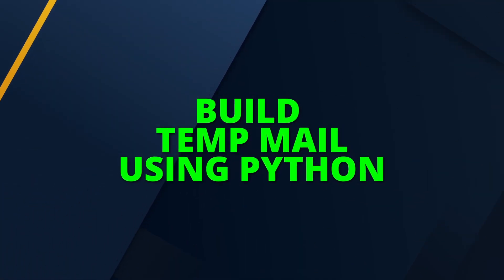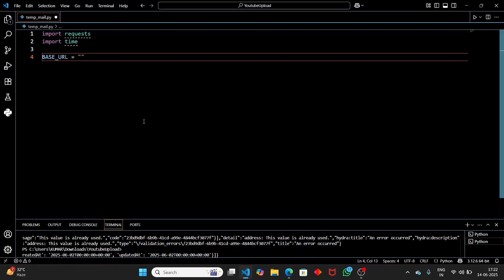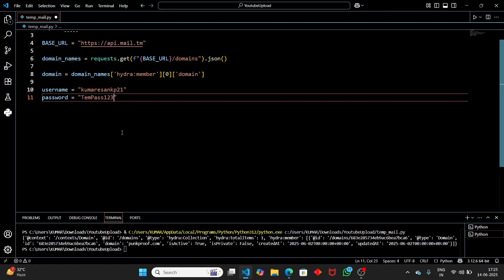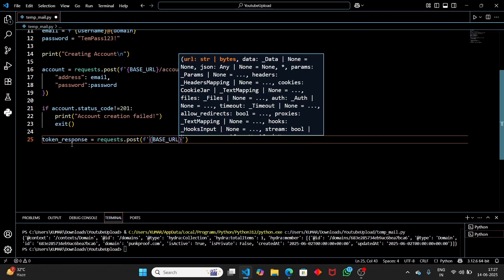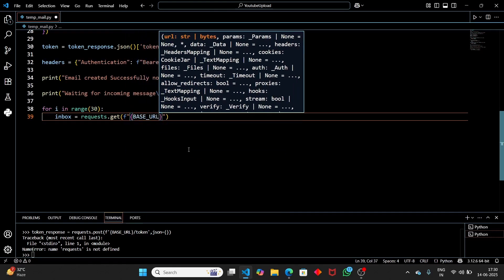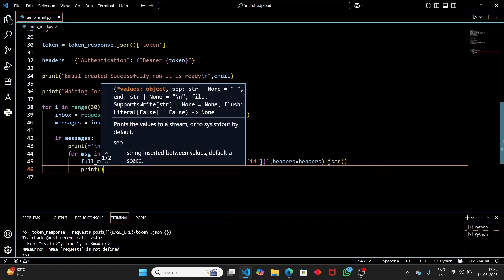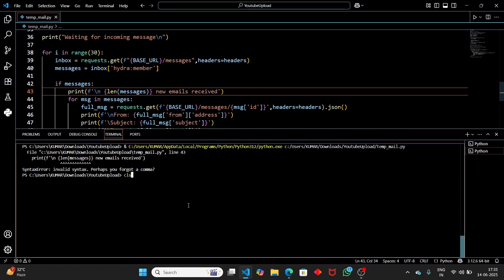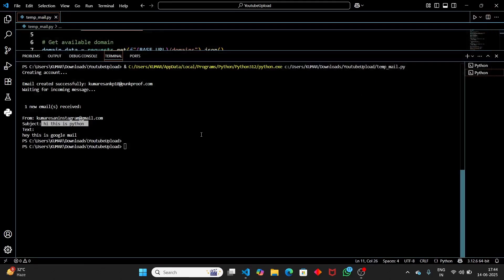Build Your Own Temporary Mail with Python (No More Temp Mail Sites!)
🚀 Create Temporary Email Using Python | Alternative to Temp Mail Websites 🐍📬

Tired of using websites like TempMail, 10MinuteMail, or GuerrillaMail? 💻
In this video, you’ll learn how to create your own temporary email system using Python — no need to rely on shady websites anymore! 😎

✅ What You’ll Learn:
🔹 Create temp mail addresses using the mail.tm API
🔹 Automate inbox creation in Python
🔹 Send emails from Gmail or any email client
🔹 Read and extract messages directly in your Python script
🔹 Fully functional alternative to temp mail sites!

🔥 Why This is Better than Online Temp Mail Sites:
⚡ 100% customizable
🔐 More private and secure
🤖 Perfect for developers and testers
🧪 Great for automation, scraping, signup testing, and more!

👨‍💻 Tech Stack:
Python 3
requests library
mail.tm public API

📌 Use Cases:
📨 Bypass OTP/email verification (ethically)
🔍 Email testing for devs
🧹 Keep your personal inbox clean
🛠 Build email automation tools

🔹 Python temp mail generator
🔹 Create temp mail using Python
🔹 Receive email in Python
🔹 Python email automation
🔹 Generate temporary email Python
🔹 Python mail.tm API tutorial
🔹 Temp mail Python script
🔹 Python temporary email system
🔹 Create fake email with Python

📬 Automation & API Keywords:

🔸 Automate temp mail with Python
🔸 Python API to create temp mail
🔸 Python email client automation
🔸 How to send email using Python
🔸 Email bot using Python
🔸 Automated email testing Python
🔸 Python SMTP Gmail integration
🔸 Read inbox using Python
🔸 Build email service using Python
🔸 Python email API integration

🧪 Use Case Based (Testing, Dev):

🔹 Email for testing using Python
🔹 Create test email accounts Python
🔹 Bypass email verification with Python
🔹 Python project with email API
🔹 Temporary email for developers
🔹 Automated email testing system Python
🔹 Free email API Python
🔹 Generate fake emails for signup testing
🔹 Temp mail solution for developers
🔹 Python fake mail project

🛠️ General Audience / Temp Mail Interest:

🔸 Alternative to temp mail websites
🔸 Best temp mail alternative
🔸 How to get temporary email without website
🔸 No website temp mail solution
🔸 Self-hosted temp mail Python
🔸 Temporary email without registration
🔸 Temp mail for Gmail
🔸 Receive Gmail in Python
🔸 Temp mail API free

🎯 Keyword Variants for Reach:

🔹 10minutemail alternative Python
🔹 Guerrillamail Python API
🔹 Temp mail Python code tutorial
🔹 Mail.tm email automation
🔹 Temporary inbox generator Python
🔹 Create disposable email in Python
🔹 Python mail inbox fetch
🔹 Email verification bypass script Python
🔹 Best Python project for automation